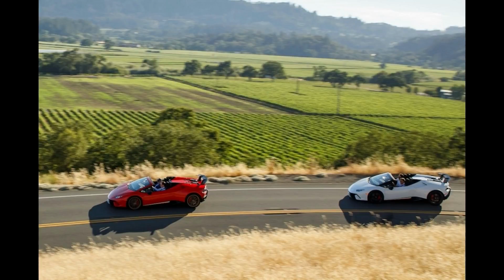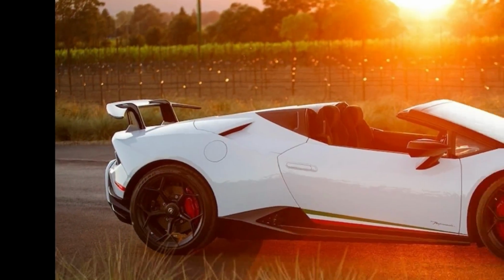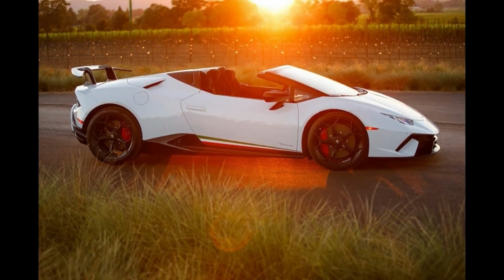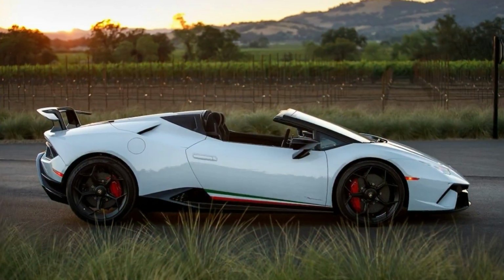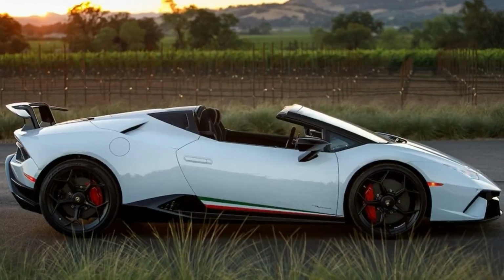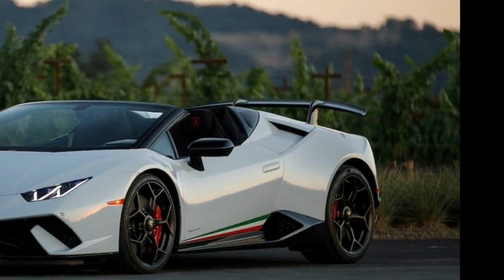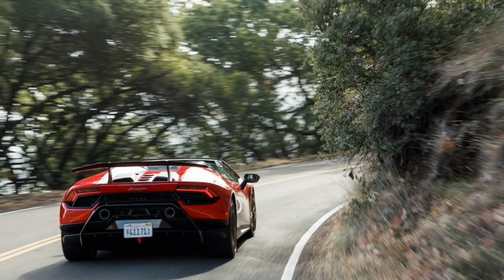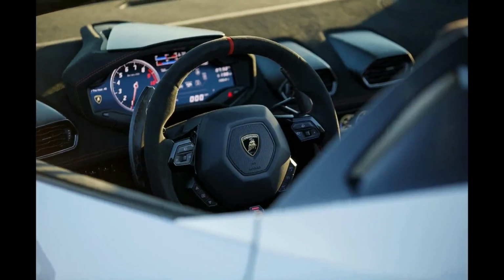2018 lamborghini huracan speed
The Lamborghini Huracan made its public debut at the 2014 Geneva Motor Show. It replaced the Gallardo, the company’s best-selling model as of 2018, in the lineup and became Lambo’s entry-level supercar. Slightly longer and wider than its predecessor, the Huracan employs a different styling language compared to the Gallardo, featuring lines derived from the range-topping Aventador. The design includes sharper cues, more pronounced side skirts, and a more aggressive stance overall. Under the hood, the 5.2-liter V-10 was updated for more horsepower and improved fuel economy. In 2017, Lamborghini launched the higher performance Performante model, and a Spyder version broke cover at the 2018 Geneva Motor Show.